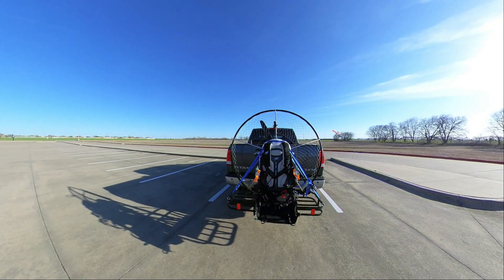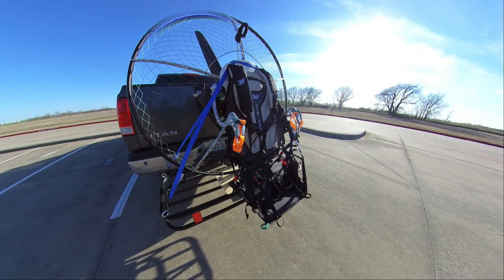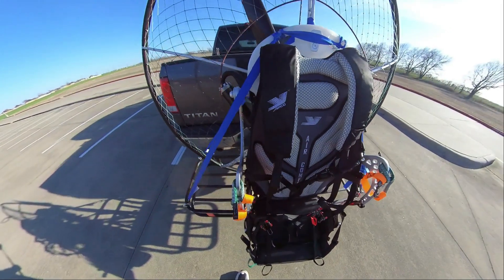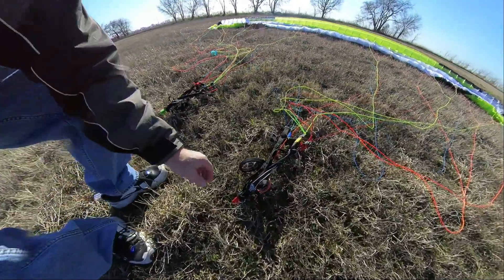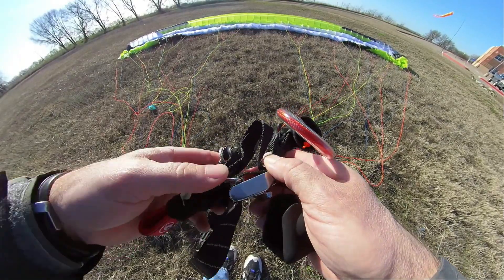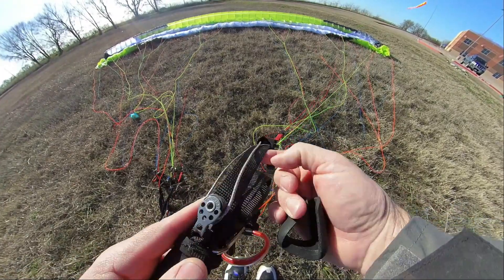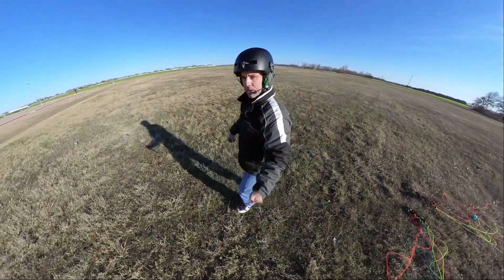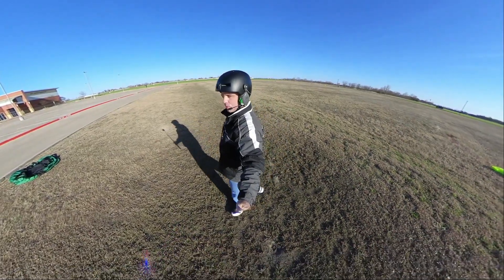Mods to my Gravity Defiant Paramotor and Xceed wing to counter torque and mount my Insta360 One R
I noticed some improvement to the torque on launch and while flying.  This is the Apco SLT harness.